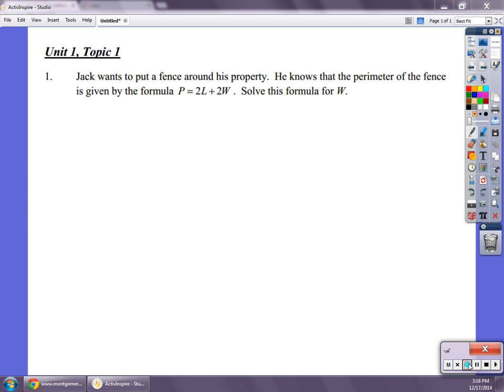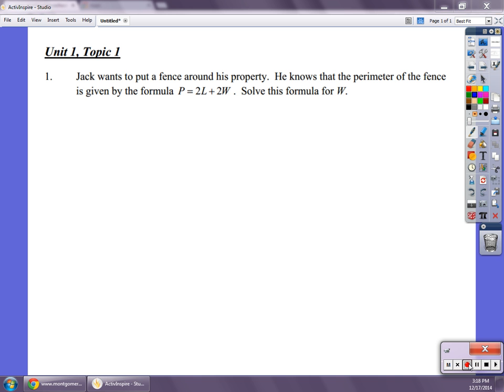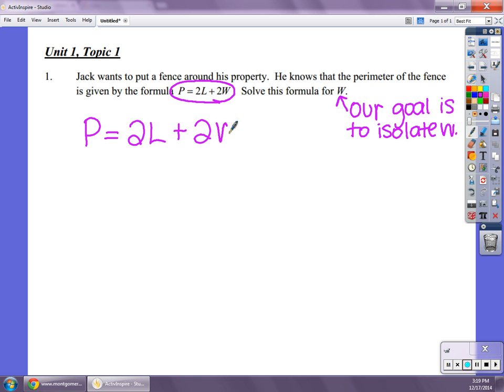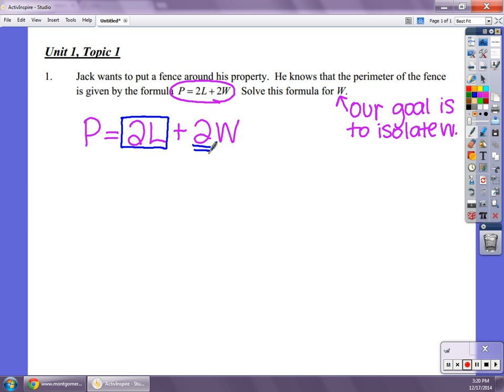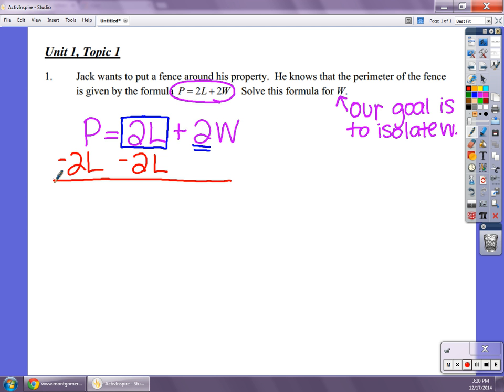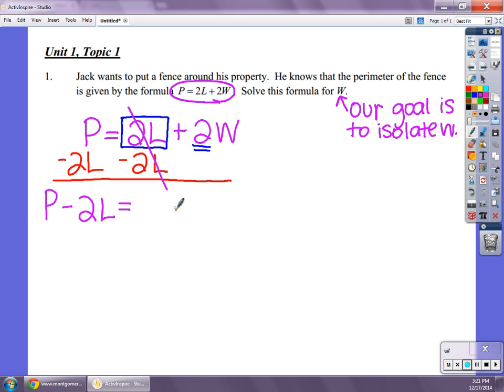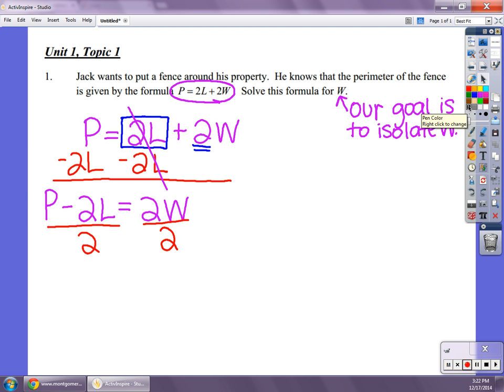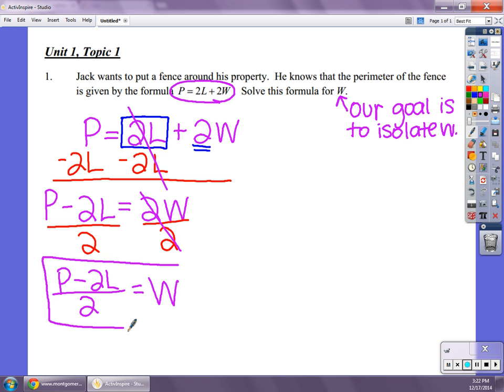Unit 1 Topic 1 Question 1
Question 1